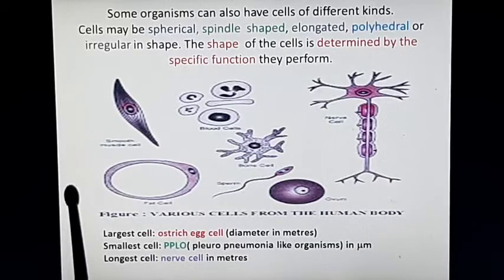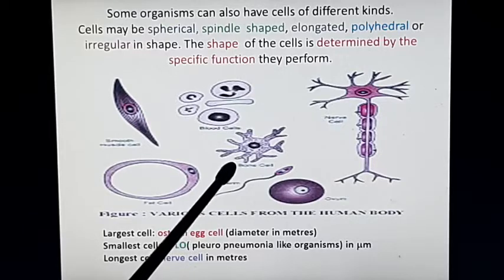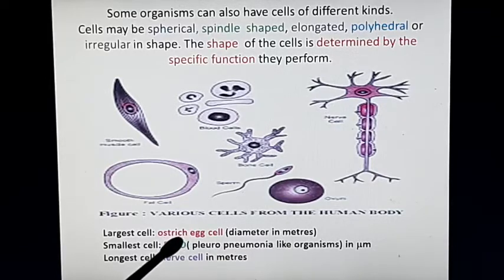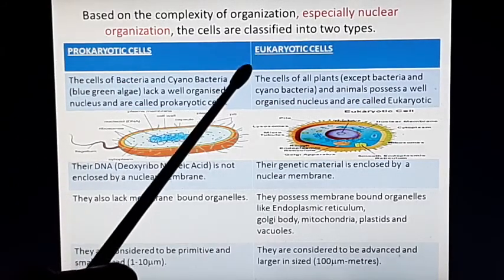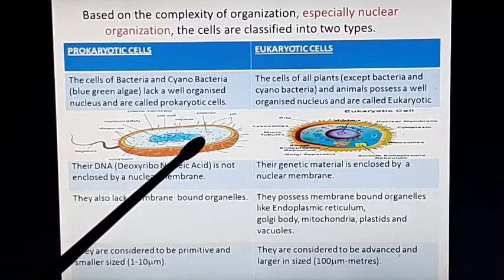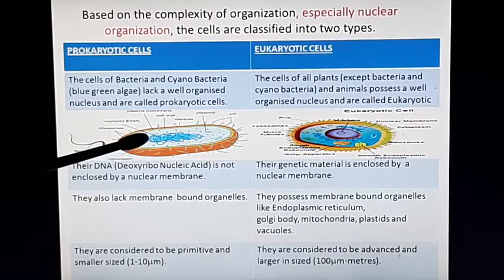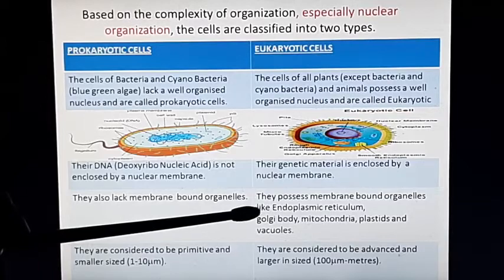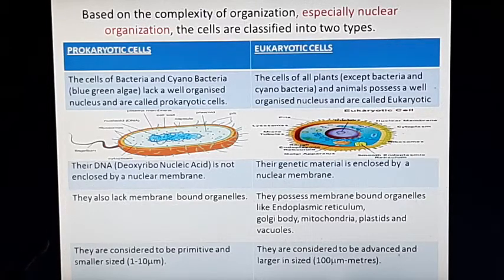Fundamental unit of life class IX part-2(2)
Biology by Dr. Anamika